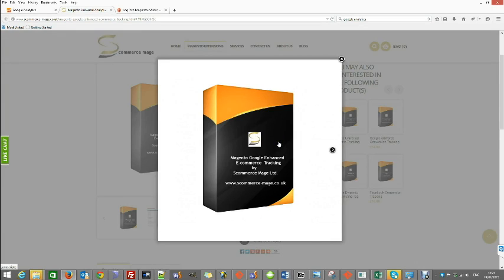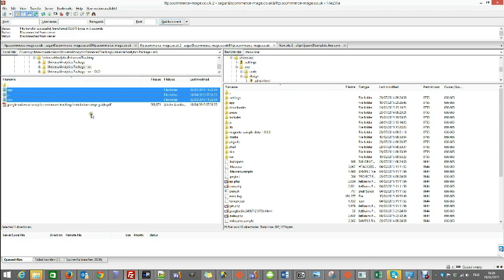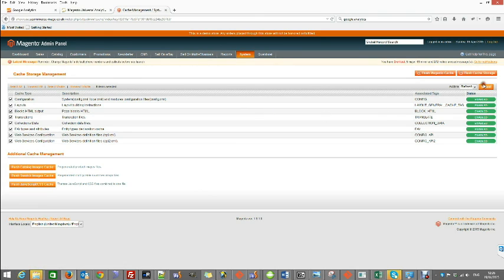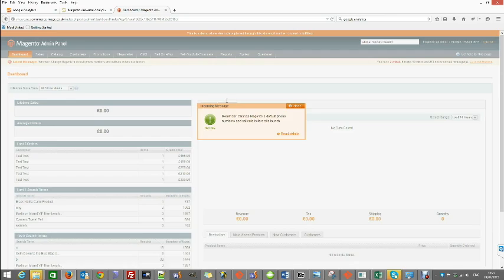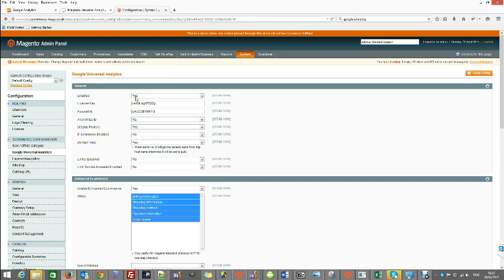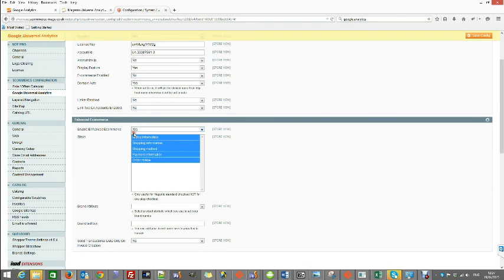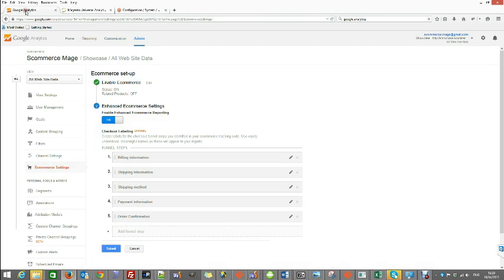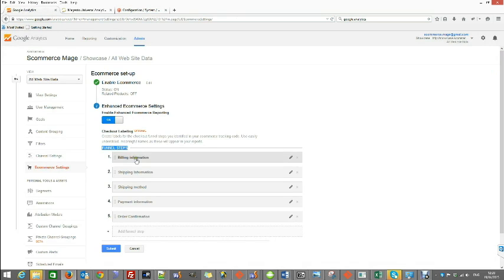Google Universal Analytics Enhanced Ecommerce Magento Extension by Scommerce Mage Installation Video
Here is the link to Magento Enhanced Ecommerce Tracking Module which you can buy using the below link